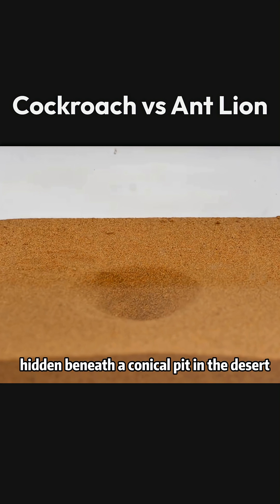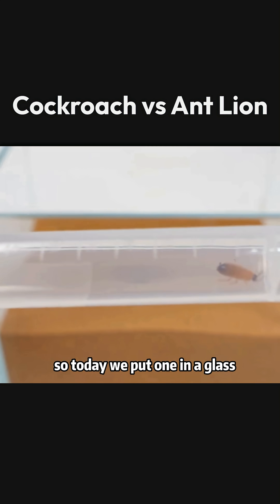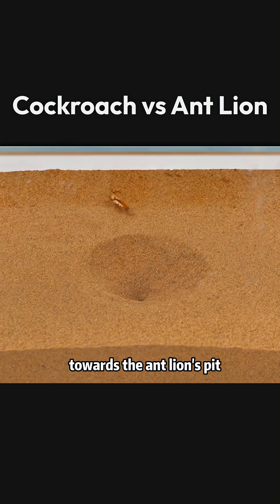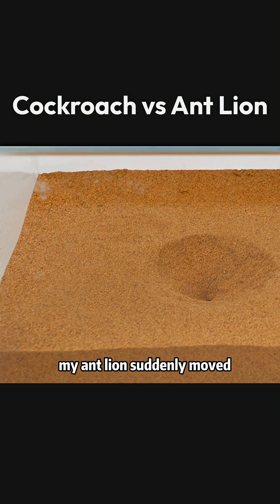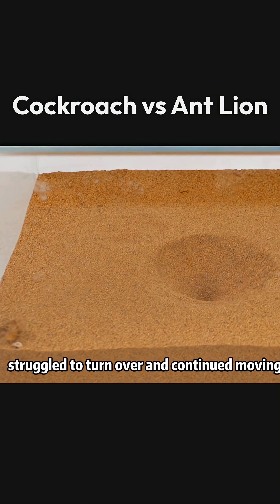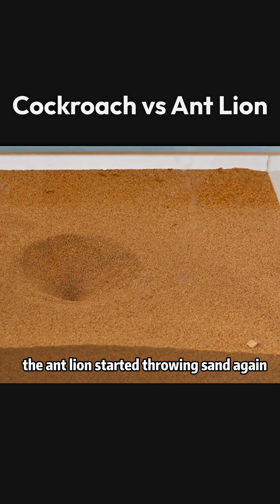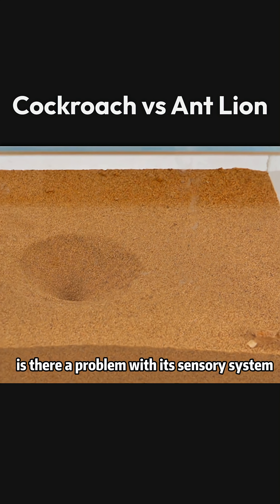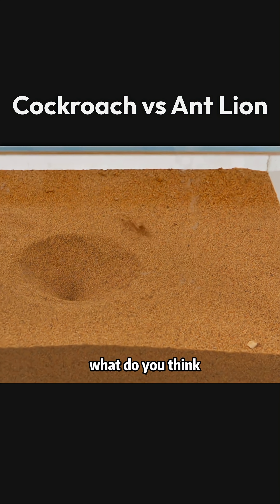Cockroach Outsmarts Antlion? 😮 Smart vs Savage Showdown!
This is an antlion den—a conical trap with a predator hidden below. Today’s challenger? A surprisingly clever cockroach.

💡 Longtime viewers know the antlion has devoured many ants…
But can it handle an intelligent, tail-dragging cockroach?

▶️ The cockroach gets close—then backs away.
😲 It avoids the trap TWICE.
🪓 The antlion reacts violently—flinging sand in all directions.
⚠️ But… the cockroach never steps inside.

Is the antlion too eager? Is the cockroach too smart?

Should we drop the cockroach in directly next time?
💬 Comment “DROP IT” if you want a direct rematch!
Or “SPARE IT” if the cockroach earned its escape.